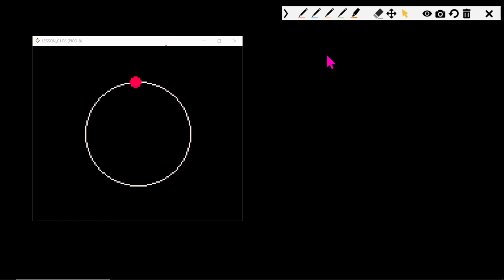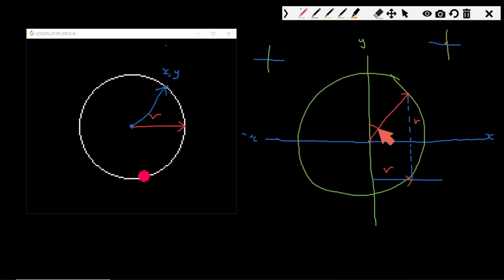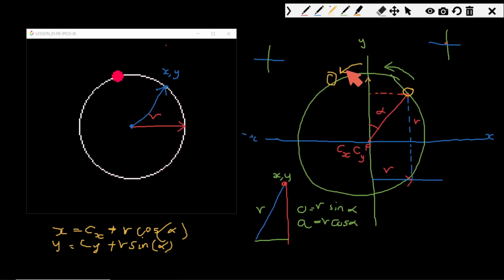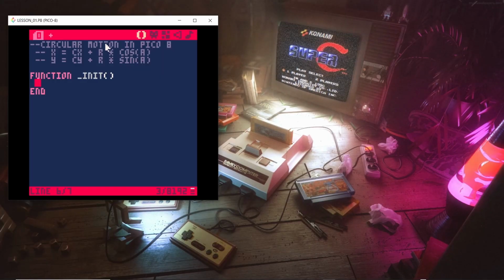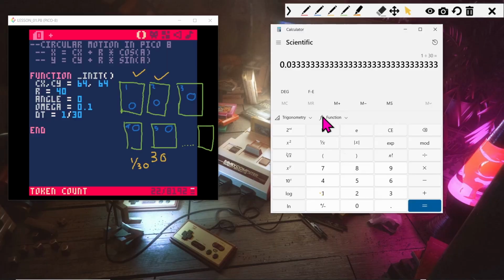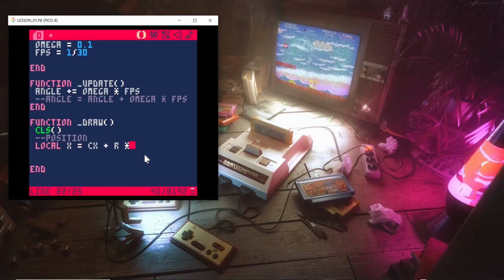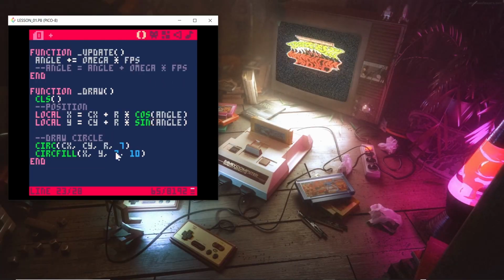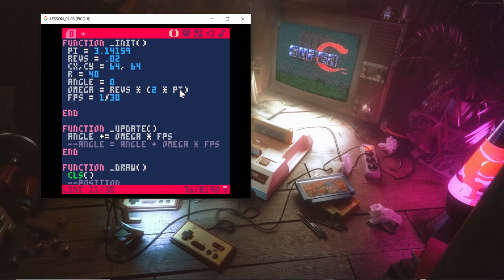“How to Create Perfect Circular Motion in PICO-8 (Step-By-Step)”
In this tutorial, we dive into circular motion inside PICO-8 and learn how to make objects move smoothly around a center point using simple trigonometry. Whether you're building a retro game, creating orbiting enemies, or just exploring PICO-8 physics, this video breaks everything down step-by-step.

You’ll learn:
How to use sin() and cos() in PICO-8
The formula x = cx + r * cos(a) and y = cy + r * sin(a)
How to animate rotation using angular velocity
How to apply this to real gameplay elements

Perfect for beginners, hobbyists, and anyone wanting to add polished motion to their PICO-8 projects!